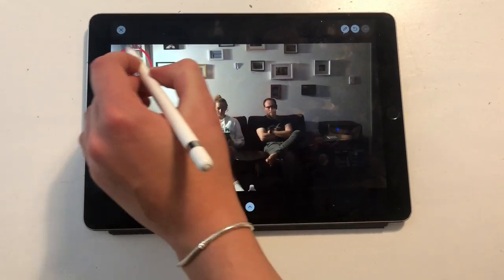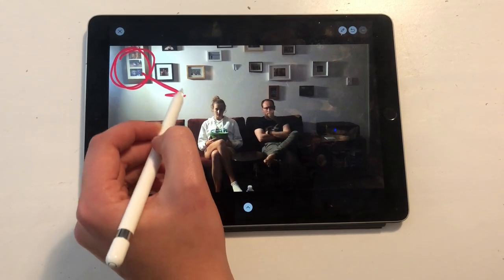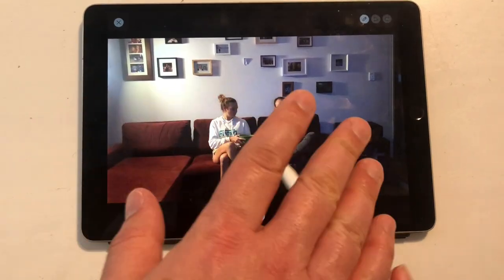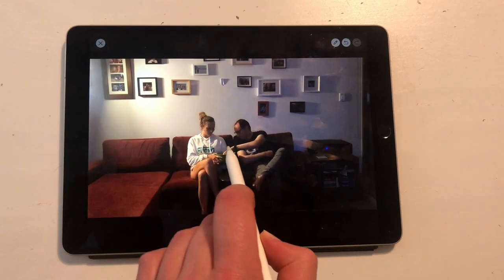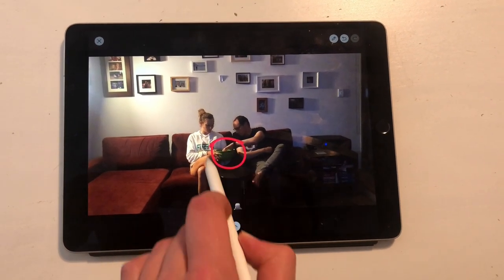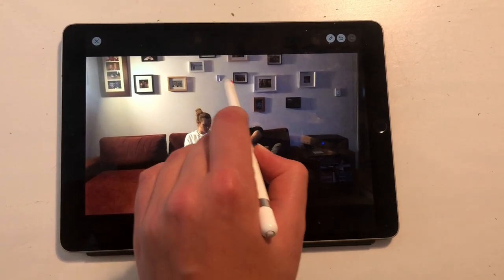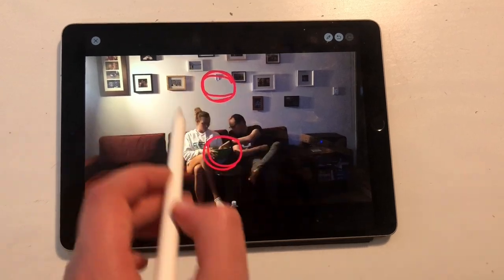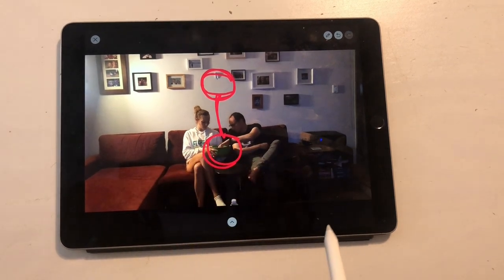'A Bookcase Called Fate' | Notes on a Screen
Director Aysha Galloway and screenwriter Peter Galloway break down "the popcorn scene" from their newly released film 'A Bookcase Called Fate'. They go through the many technical elements needed to achieve the desired effect, and how everything came together for this scene. This scene is a pivotal and climactic moment in the film. Be sure to check it out.

[The first of our isolation videos. More to come!]